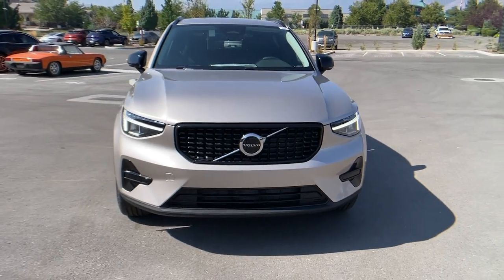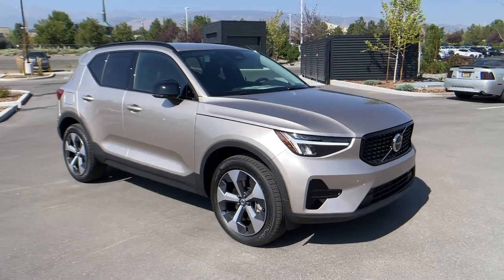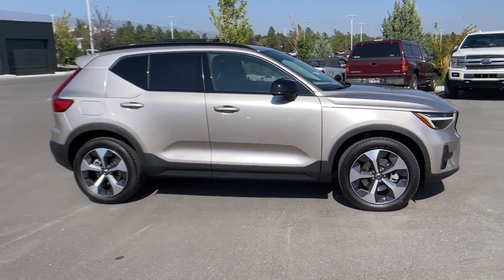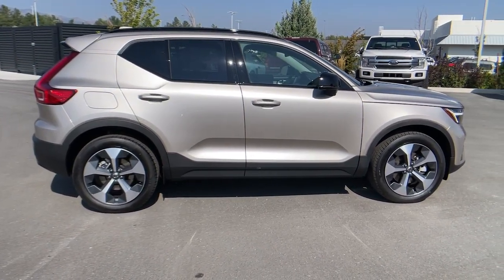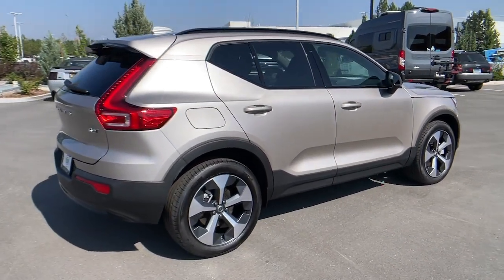2024 Volvo XC40 Reno, Carson City, Sparks 716634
Bright Dusk New 2024 Volvo XC40 B5 Core available in 11555 S. Virginia Street, Reno, Nevada at Bill Pearce Motors. Servicing the Reno, Carson City, Sparks, NV area.

Wheels: 18 5-Double Spoke Black Diamond Cut Alloy,Heated Front Seats,City Block Textile Seating Surfaces,Radio: 250W High Performance Audio System,4-Wheel Disc Brakes,Air Conditioning,Electronic Stability Control,Front Bucket Seats,Front Center Armrest,Navigation System,Spoiler,Tachometer,ABS Brakes,Alloy wheels,Auto-dimming door mirrors,Automatic Climate Control,Brake Assist,Bumpers: body-color,LED Headlights with Cornering,Driver door bin,Driver vanity mirror,Dual front impact airbags,Dual front side impact airbags,Four wheel independent suspension,Front anti-roll bar,Front Dual Zone Automatic Climate Control,Front reading lights,Fully Automatic Headlights,Heated Mirrors and Washer Jets,Heated front seats,Illuminated Entry,Knee airbag,Low Tire Pressure Warning,Memory seat,Occupant sensing airbag,Outside temperature display,Overhead airbag,Alarm System,Passenger door bin,Passenger vanity mirror,Power Door Mirrors,Power driver seat,Power steering,Power windows,Radio data system,Rain Sensing Wipers,Rear anti-roll bar,Rear fog lights,Rear reading lights,Rear seat center armrest,Rear window defroster,Rear window wiper,Comfort Access Keyless Entry,Roof Rails,Security system,Speed control,Speed-sensing steering,Split folding rear seat,Steering wheel mounted audio controls,Telescoping steering wheel,Tilt steering wheel,Traction Control,Trip computer,Turn signal indicator mirrors,Variably intermittent wipers,Auto-dimming Rear-View mirror,8 Speakers,AM/FM radio: SiriusXM,Apple CarPlay,Rear View Camera,Auto High-beam Headlights,Proximity key: push button start only,Emergency communication system: Volvo Cars App w/4 Year Subscription,Internet access capable: Digital Services Package w/ 4 Year Subscription,Turbocharged,All Wheel Drive,Power Steering,ABS,4-Wheel Disc Brakes,Brake Assist,Brake Actuated Limited Slip Differential,Aluminum Wheels,Tires - Front Performance,Tires - Rear Performance,Temporary Spare Tire,Heated Mirrors,Power Mirror(s),Integrated Turn Signal Mirrors,Power Folding Mirrors,Rear Defrost,Privacy Glass,Intermittent Wipers,Variable Speed Intermittent Wipers,Rain Sensing Wipers,Rear Spoiler,Daytime Running Lights,Automatic Headlights,LED Headlights,Automatic Highbeams,AM/FM Stereo,Satellite Radio,MP3 Player,Bluetooth Connection,Auxiliary Audio Input,Smart Device Integration,Steering Wheel Audio Controls,Power Driver Seat,Bucket Seats,Heated Front Seat(s),Driver Adjustable Lumbar,Seat Memory,Rear Bench Seat,Adjustable Steering Wheel,WiFi Hotspot,Keyless Entry,Cruise Control,Climate Control,Multi-Zone A/C,A/C,Cloth Seats,Auto-Dimming Rearview Mirror,Driver Vanity Mirror,Passenger Vanity Mirror,Driver Illuminated Vanity Mirror,Passenger Illuminated Visor Mirror,Floor Mats,Cargo Shade,Mirror Memory,Remote Engine Start,Navigation System,Security System,Immobilizer,Stability Control,Front Side Air Bag,Telematics,Rear Parking Aid,Blind Spot Monitor,Lane Keeping Assist,Front Collision Mitigation,Driver Monitoring,Rear Collision Mitigation,Tire Pressure Monitor,Driver Air Bag,Passenger Air Bag,Front Head Air Bag,Rear Head Air Bag,Passenger Air Bag Sensor,Knee Air Bag,Driver Restriction Features,Child Safety Locks,Back-Up Camera